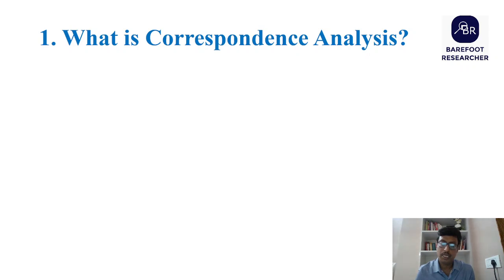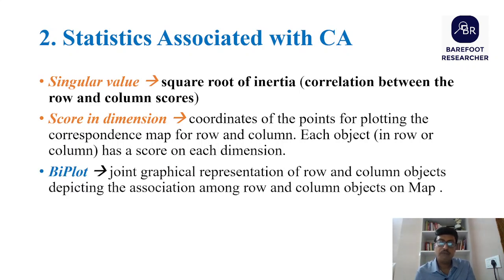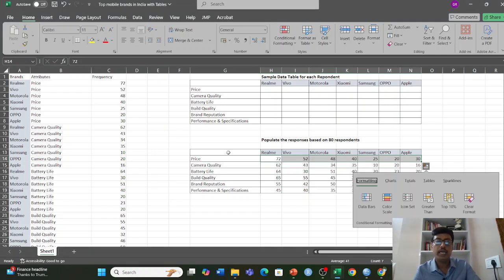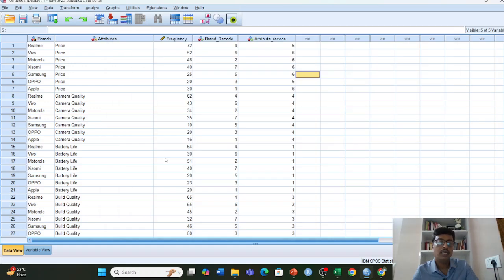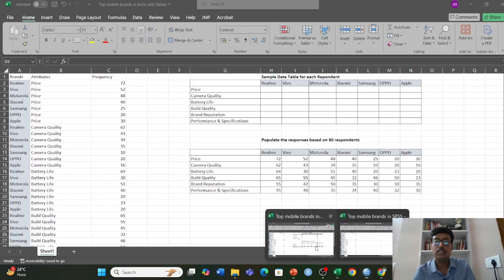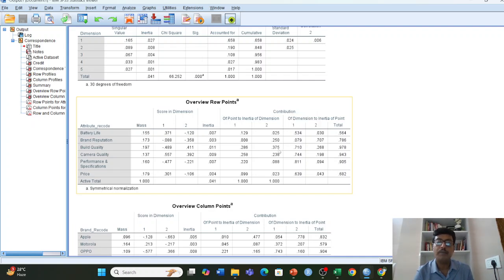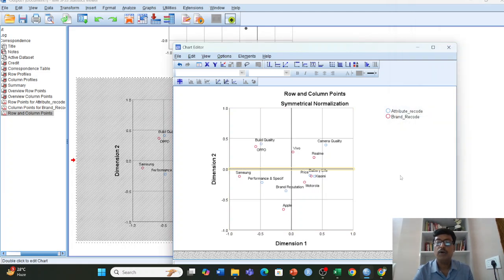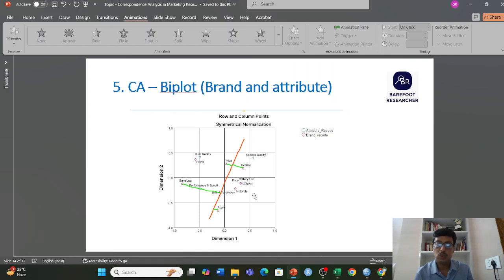Correspondence Analysis using SPSS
In this video, I dive into Correspondence Analysis (CA) — a Multidimensional Scaling (MDS) technique that helps researchers map and interpret qualitative data in marketing.
Using top mobile brands and their key purchase attributes as our case study, I will show how CA uses a contingency table to uncover the relationships between brands and consumer preferences in a Graphical representation.
Through a clear visual map, we’ll interpret which mobile brands are most linked to attributes like camera quality, battery life, performance, design, price, and build quality.
Whether you’re a marketing student, researcher, or brand strategist, this session will help you turn survey data into meaningful insights and sharpen competitive positioning.